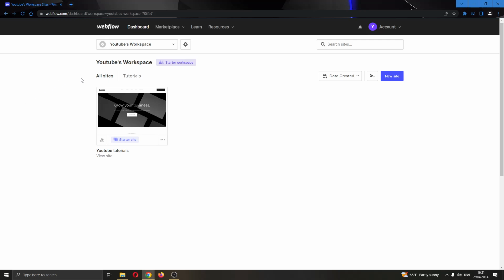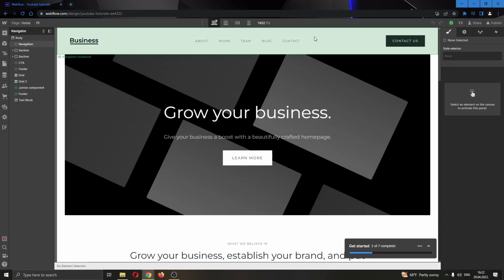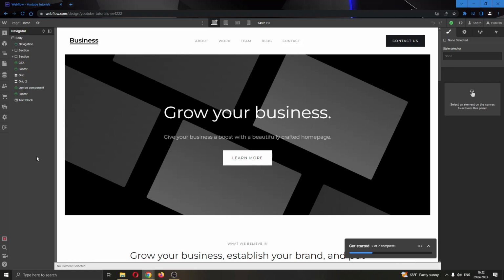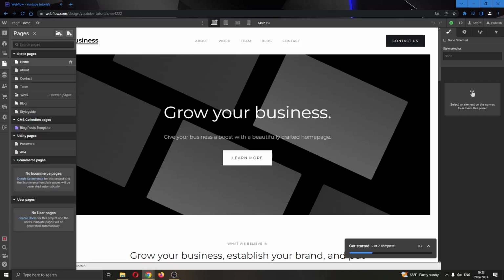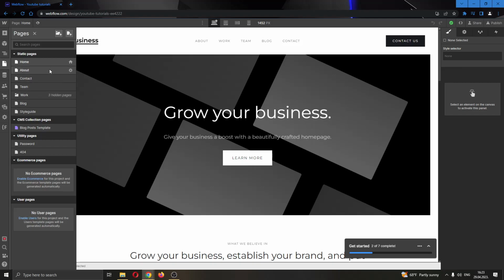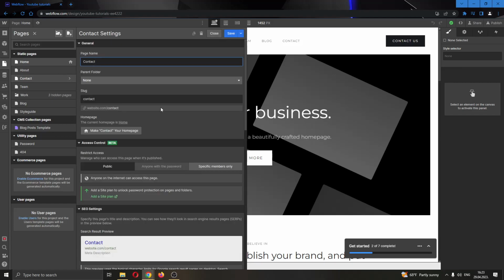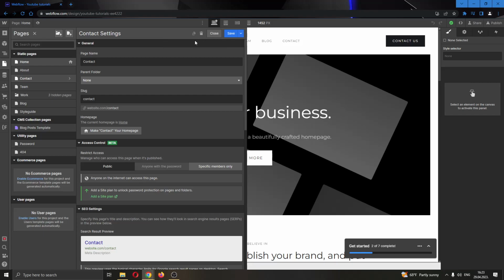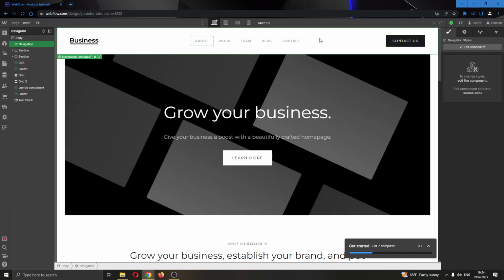How To Duplicate A Page Webflow Tutorial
Today we talk about duplicate a page webflow,webflow,webflow tutorial,graphic design